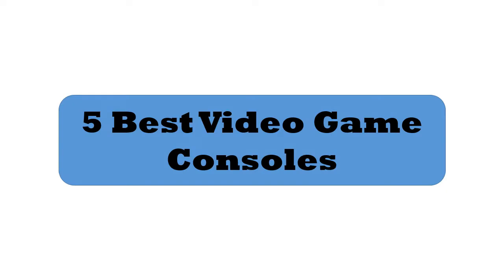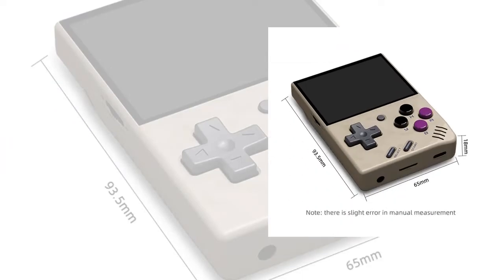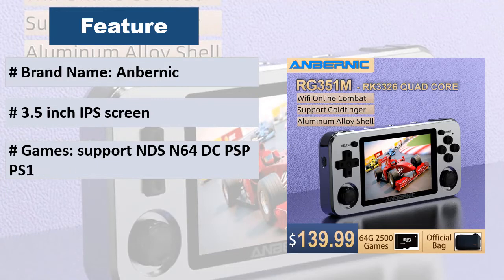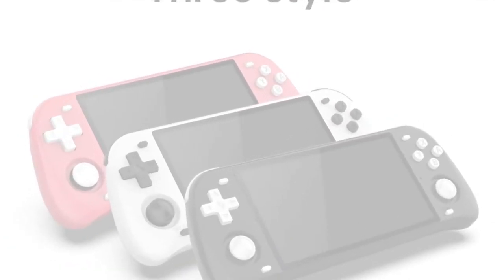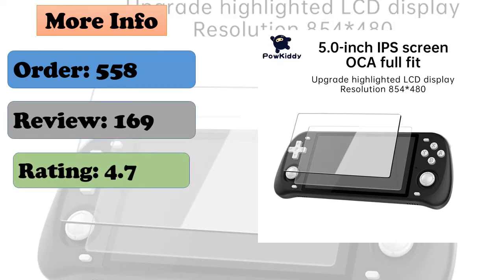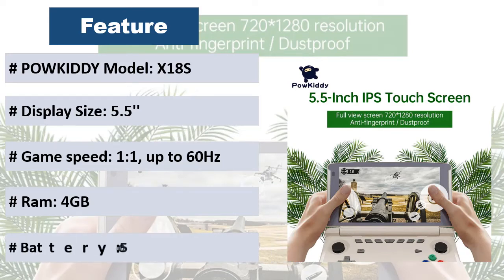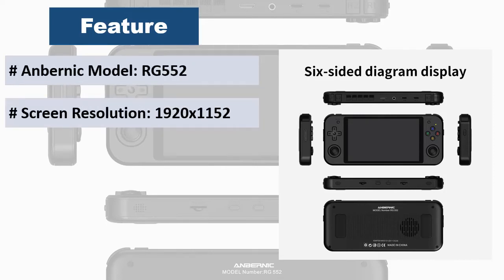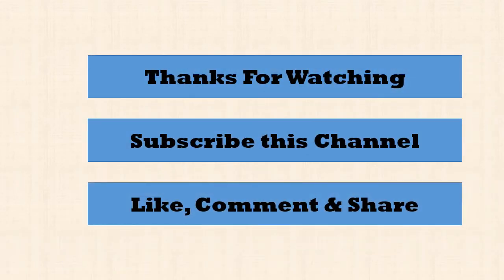Top 5 Best Video Game Consoles 2022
This video is about Best Video Game Consoles 2022

1.Product name: RG552 Anbernic Retro Video Game Console

2.Product name: New Powkiddy X18S Android 11 5.5 Inch

3.Product name: POWKIDDY Max2 Retro Open Source System

4.Product name: ANBERNIC RG351M RG351P Retro

5.Product name: MIYOO MINI V2 V3 PortableRetro Handheld